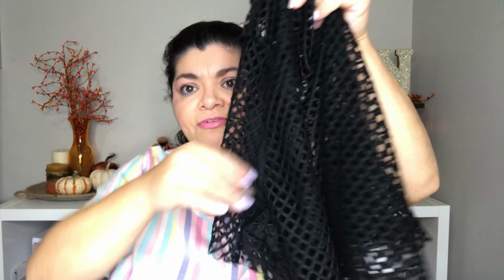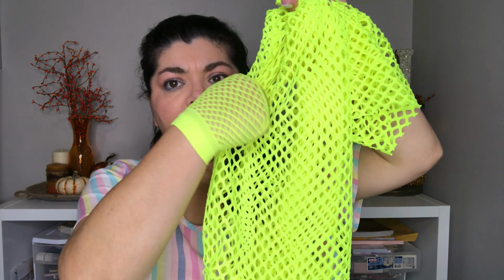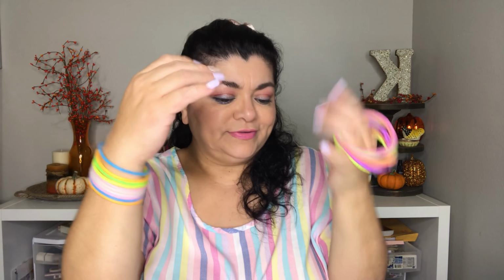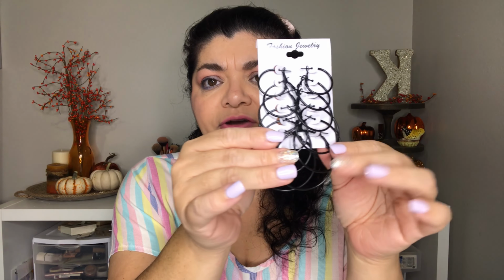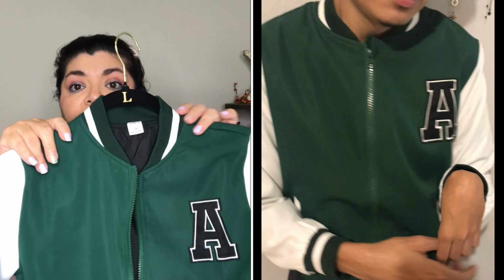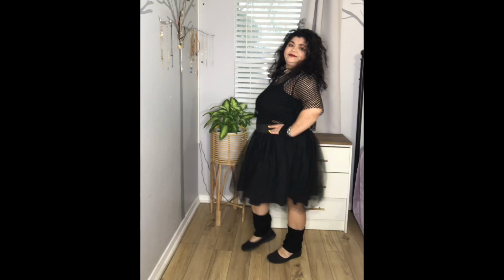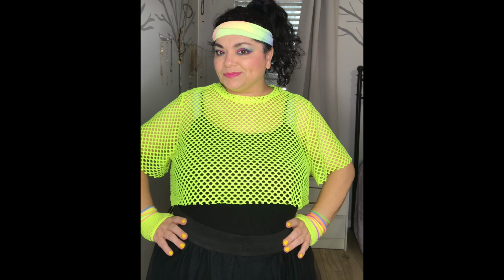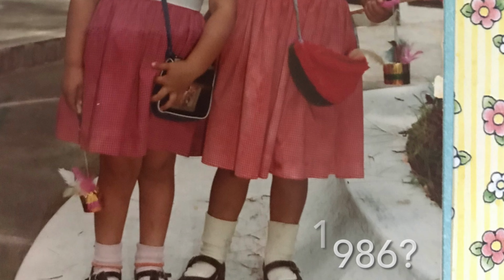1980's Fashion Shein Haul!!! NOT SPONSORED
In this video I am showing you clothing and accessories I bought on shein that remind me of the 80's, specifically Madonna and pop culture. Every clothing item is in a shein 2xl, us size 16.